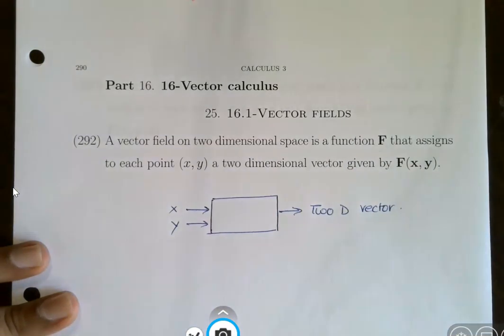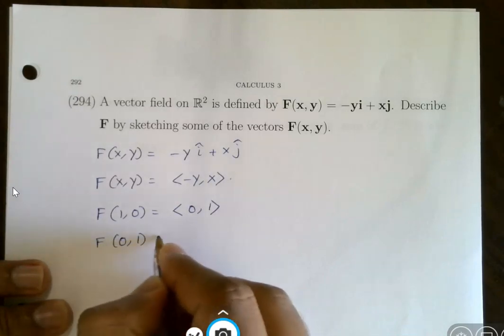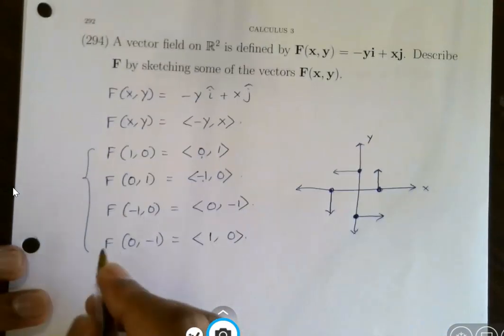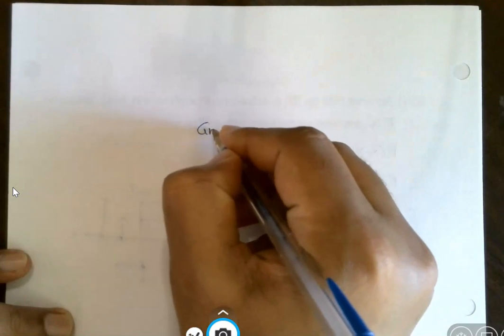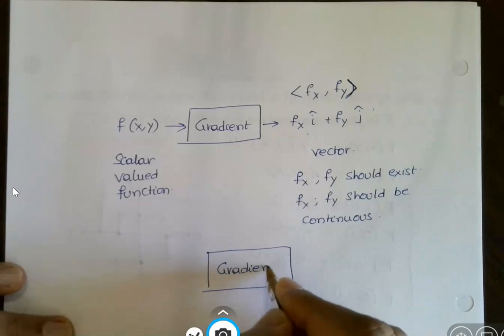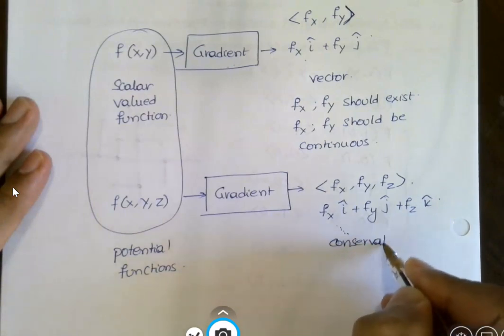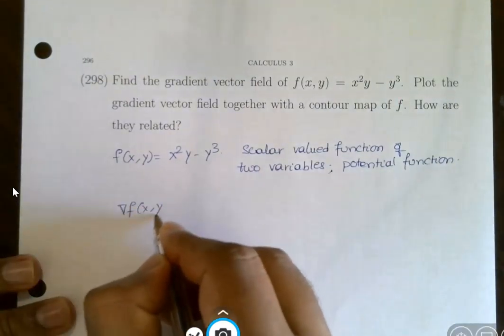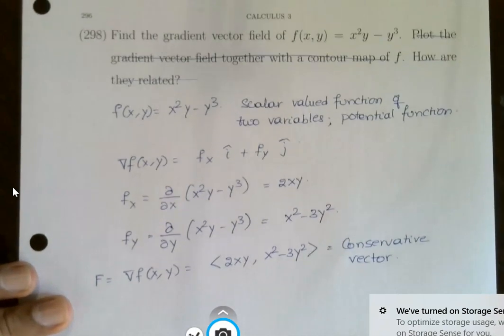161 Vector fields